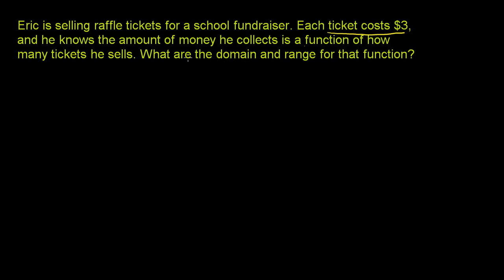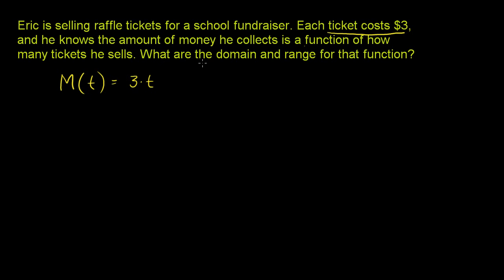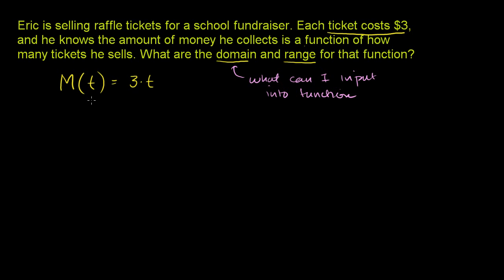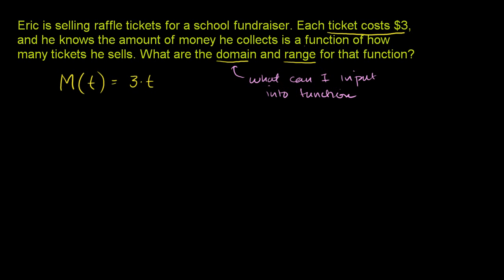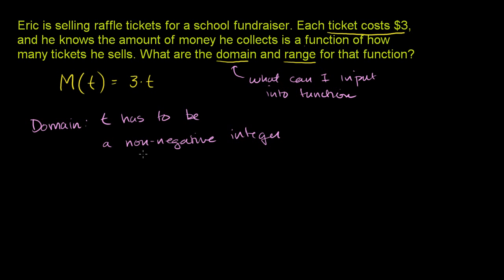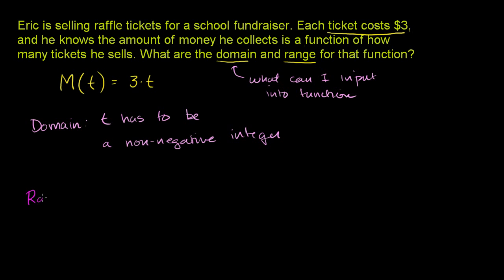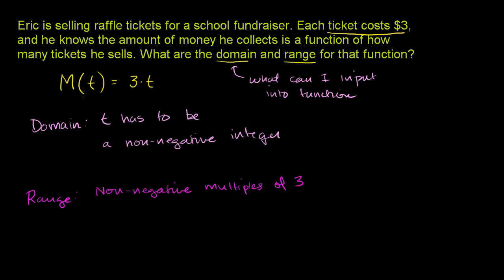019 Domain and Range 1